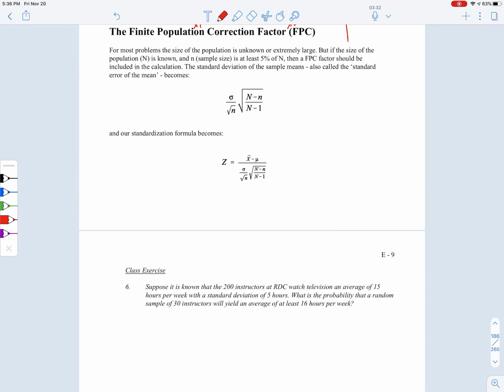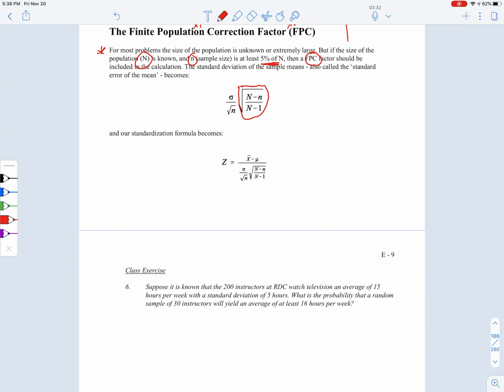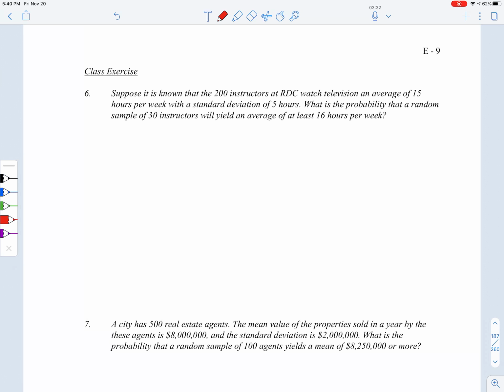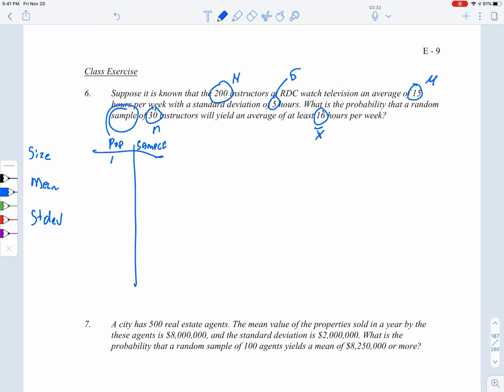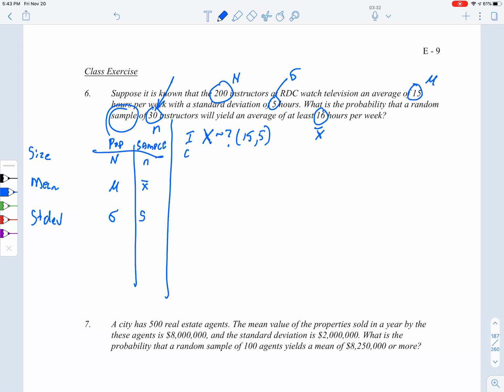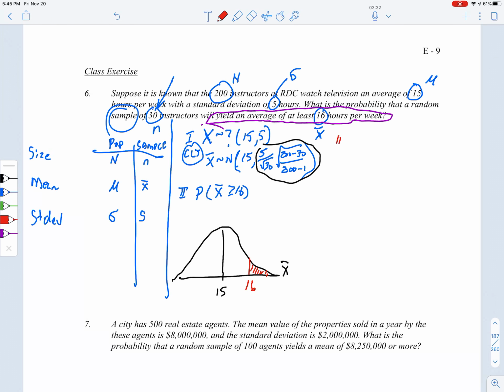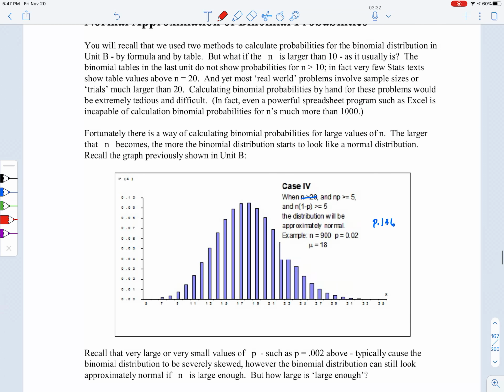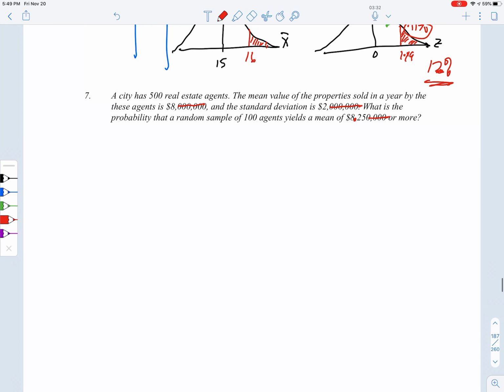BUS 306 E8 - E9 (F20)